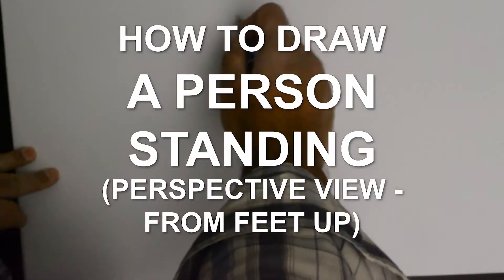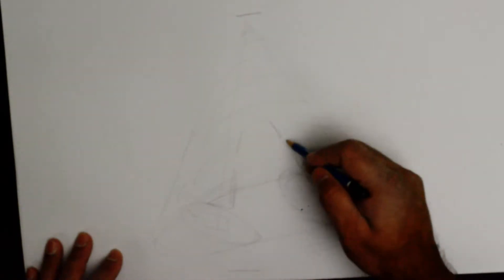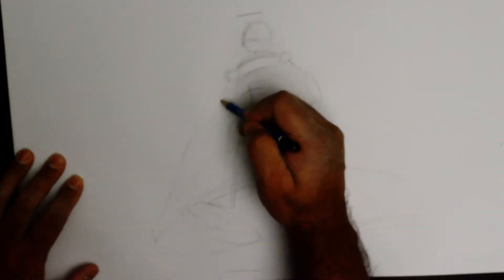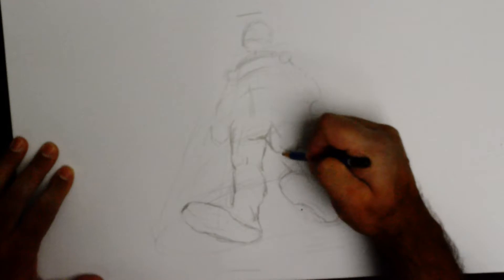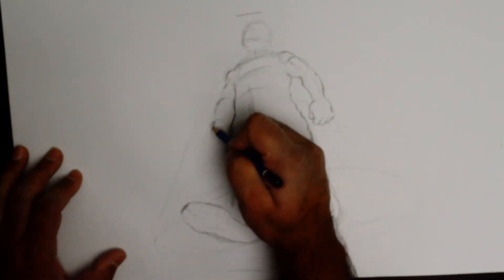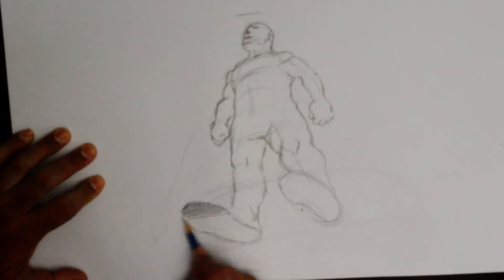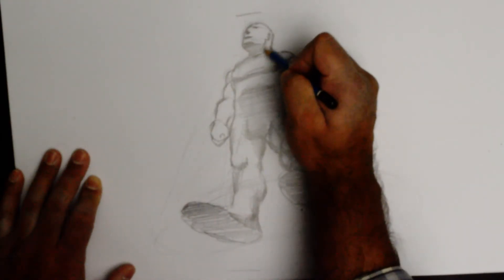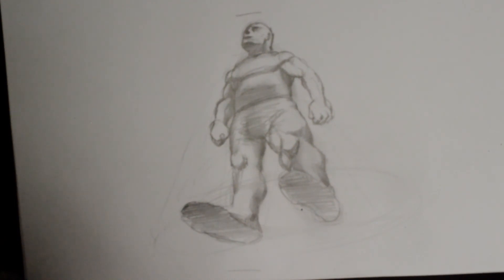How to Draw a Person Standing with a View from Below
In this video we'll show you how to draw a person standing with a view from below.  This will be done in a tutorial drawing format. Learn and follow along; pause as you need to and practice your drawing and sketching skills.

Improve your creative art and drawing skills with this easy-to-follow instructional drawing video. Practice, practice, practice! Re-watch and pause the video if you need to. We hope this video helps you draw better!